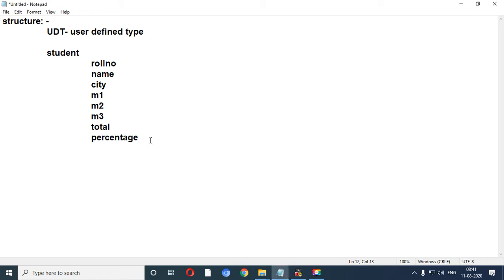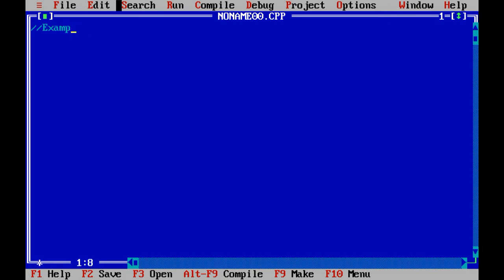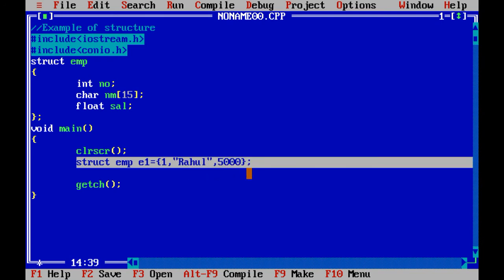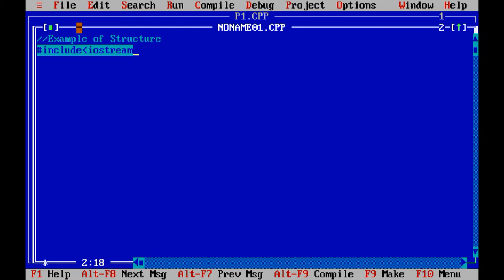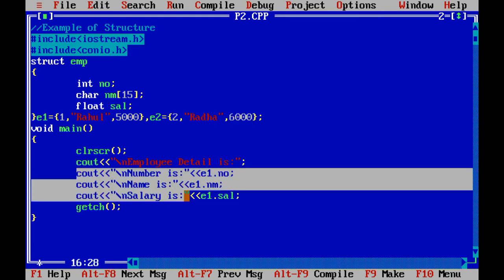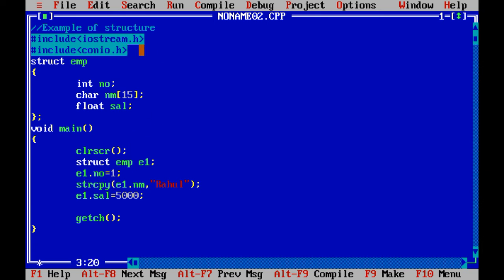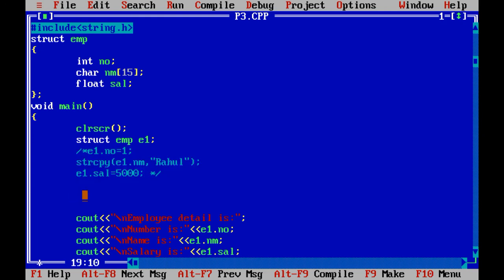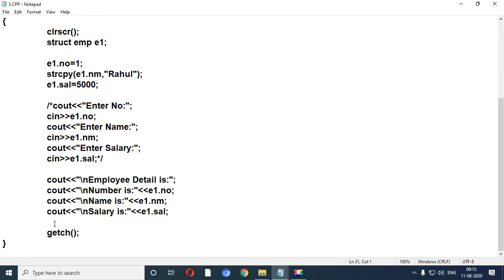cpp_ch2_lect1